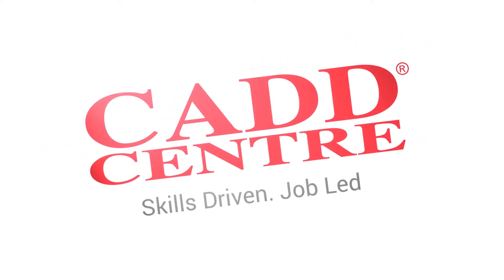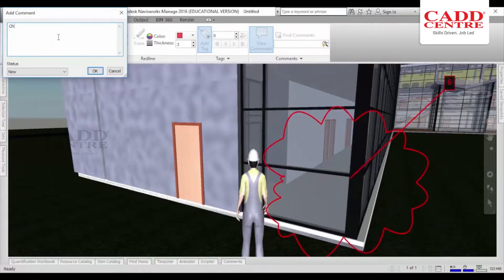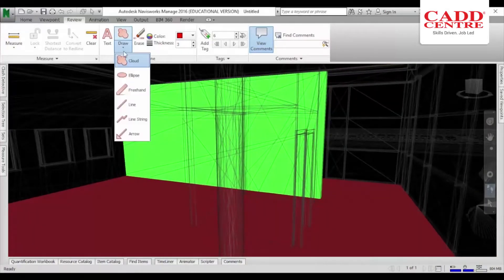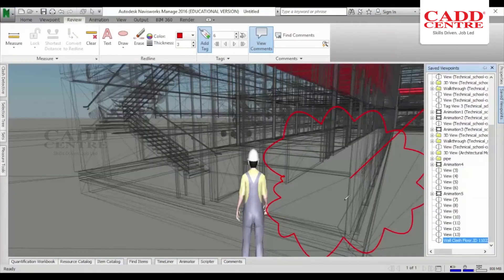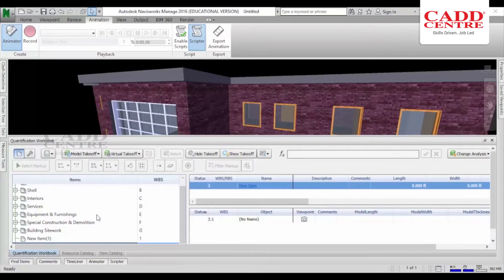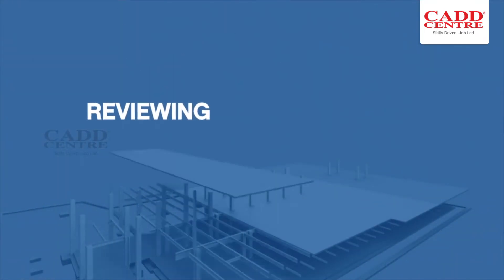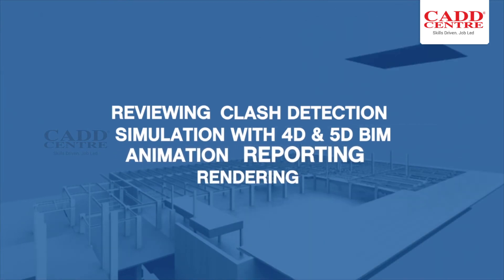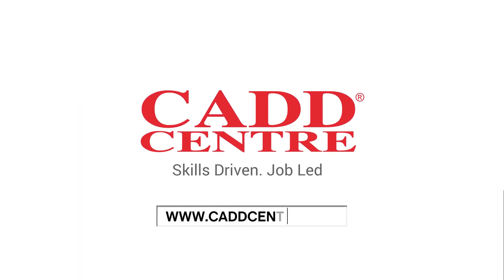Course DEMO- 5D BIM Navisworks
CADD Centre Kanhangad Providing Course On 5D BIM tool Navisworks